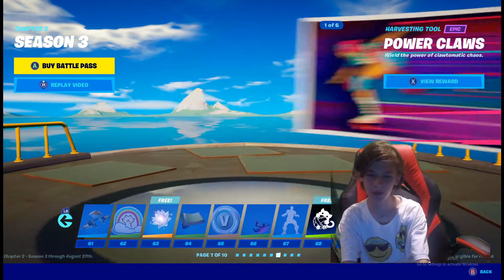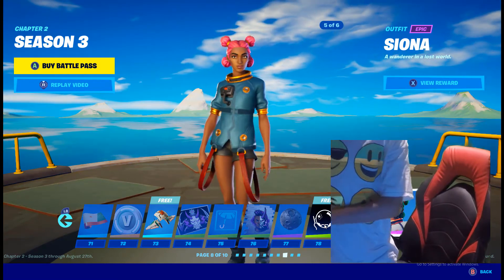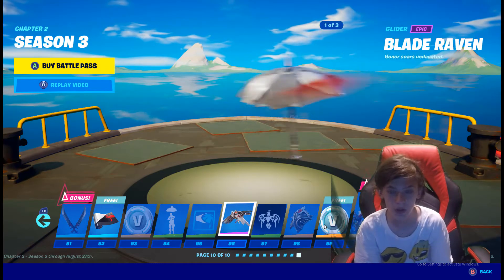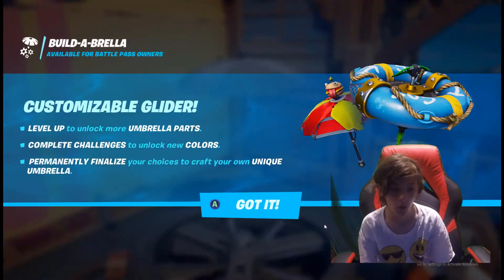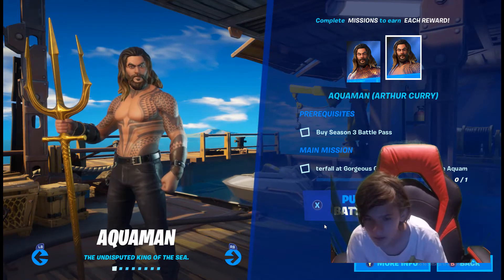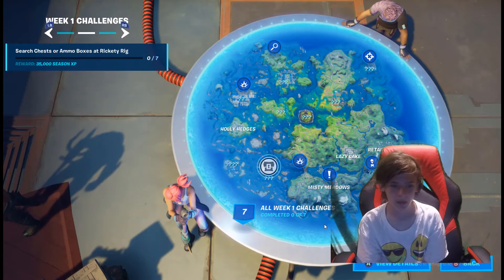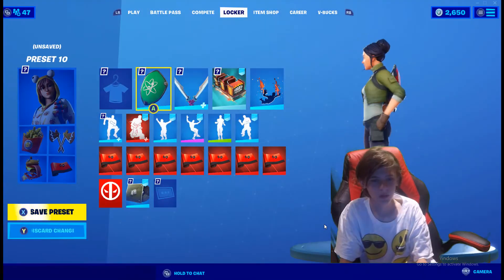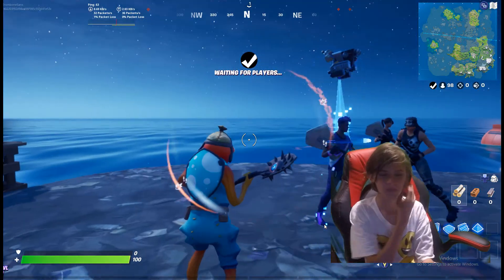OMG ! New Fortnite Season 3 Part 1 Epic!